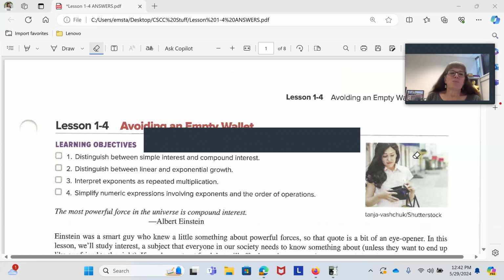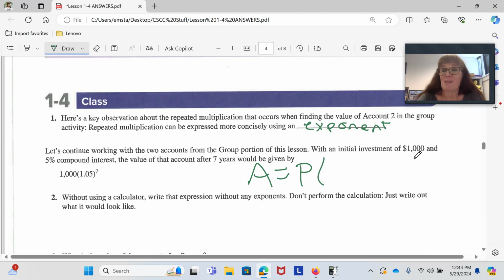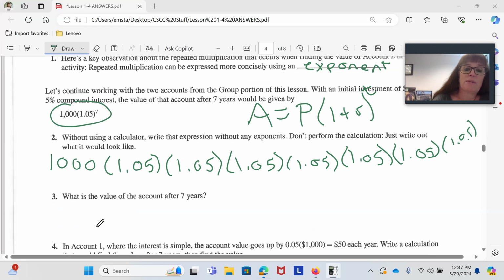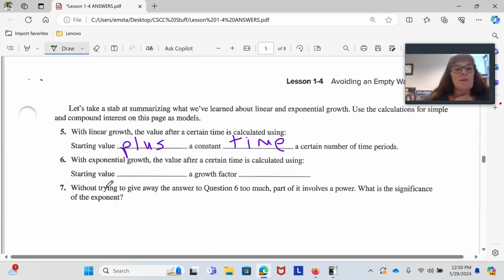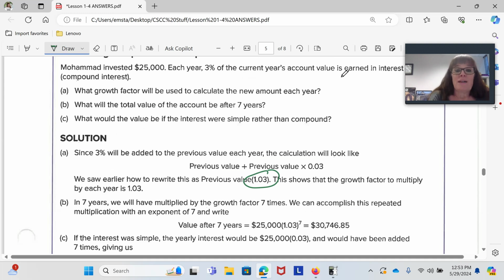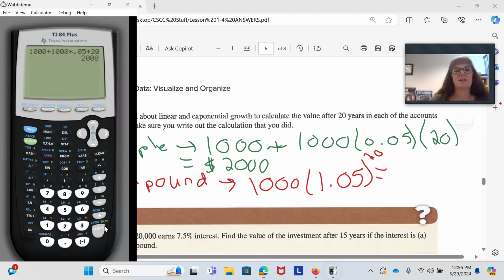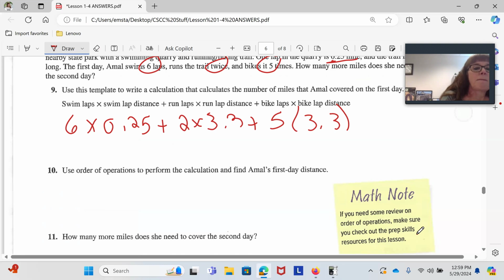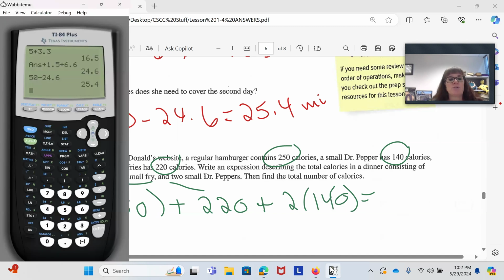Lesson 1-4 Class Work Video